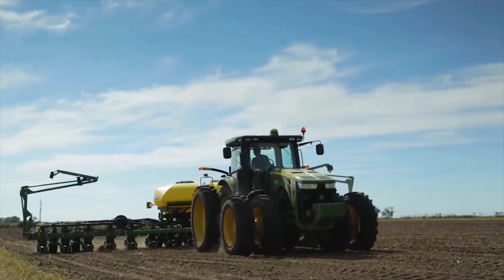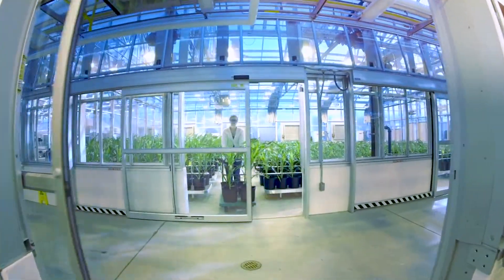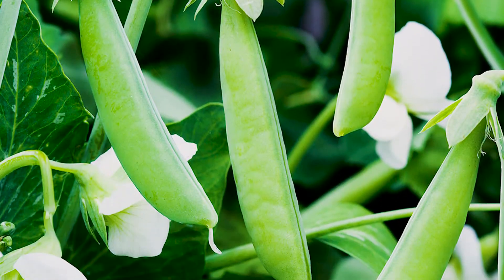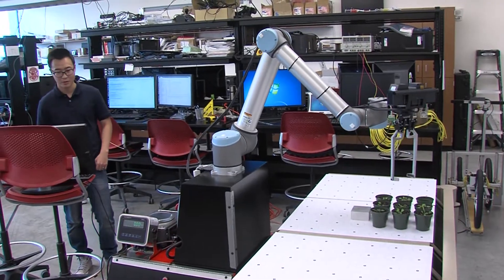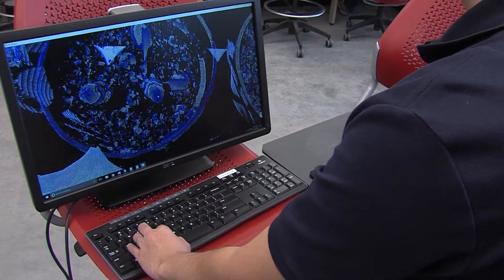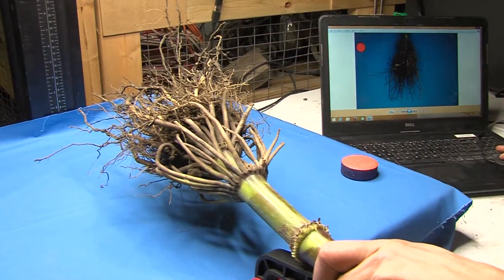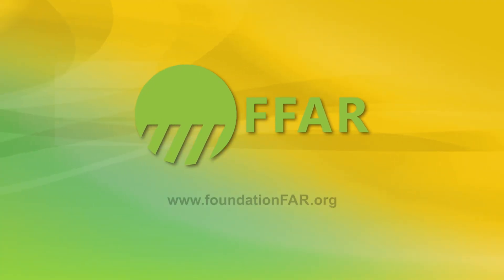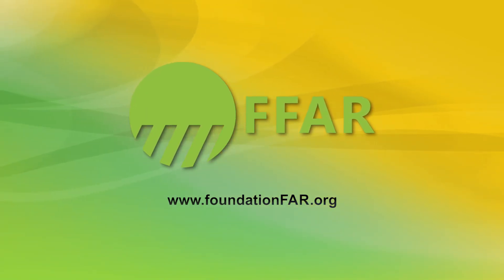Plant Phenomics feature on American Farmer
Understanding the genes that influence traits that will produce more resilient, productive crops is vital to feeding the growing population. Learn about the emerging field of plant phenomics and how the Foundation for Food and Agriculture Research (FFAR) will help drive agricultural innovation.

This special originally aired on July 18, 2017 at 8:30 a.m. on American Farmer on RFD-TV.

Video credit: RFD-TV